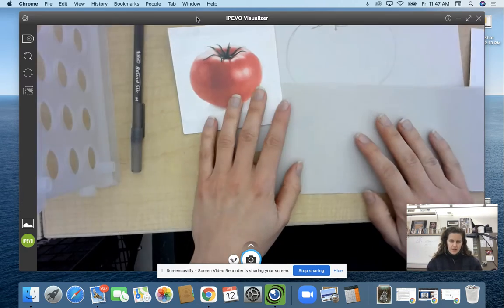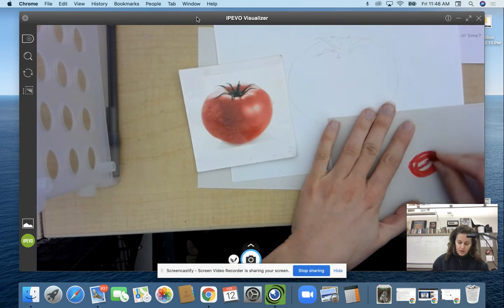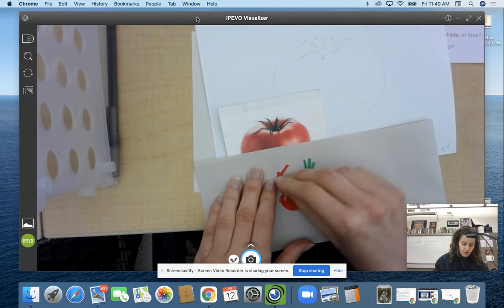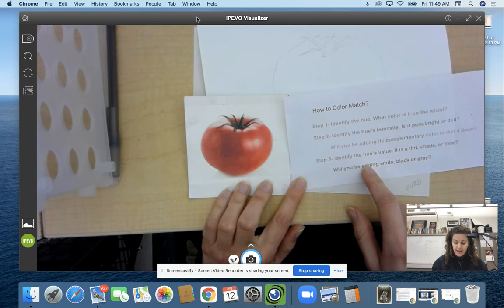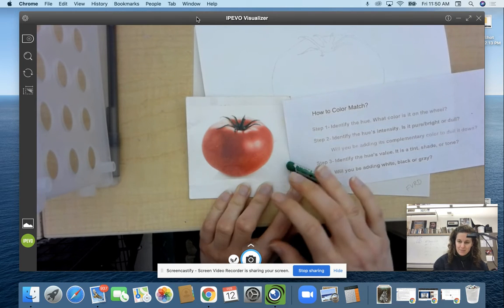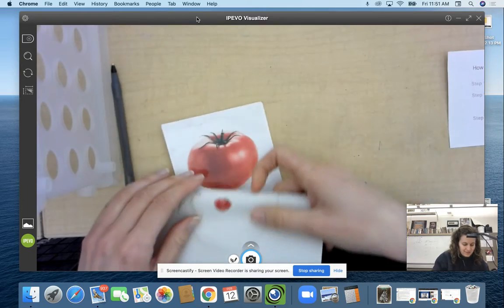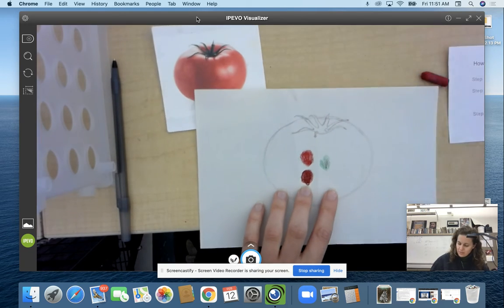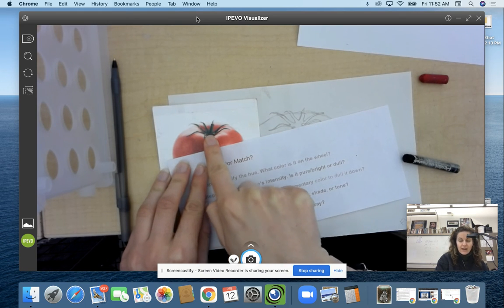How to Color in the fruit/veggie drawing - Part 1